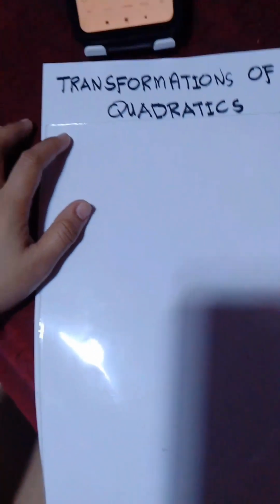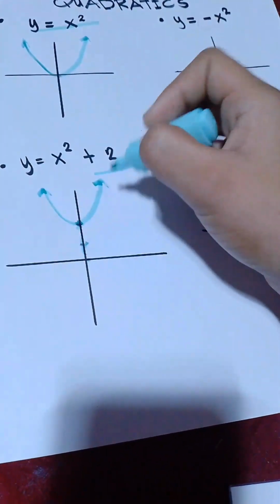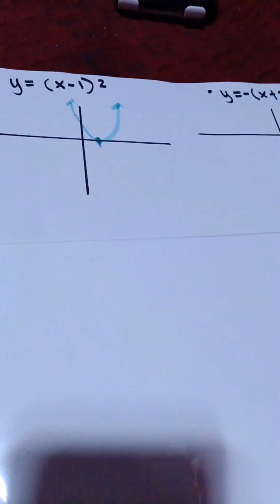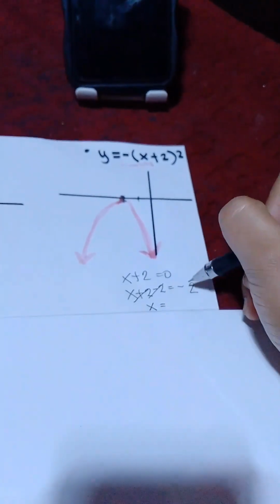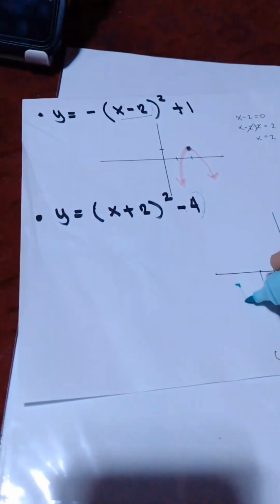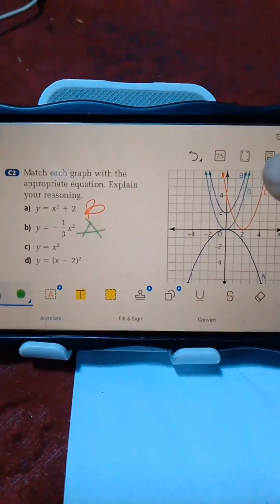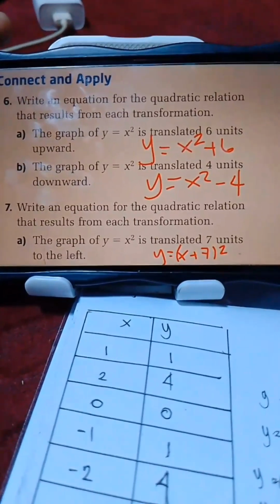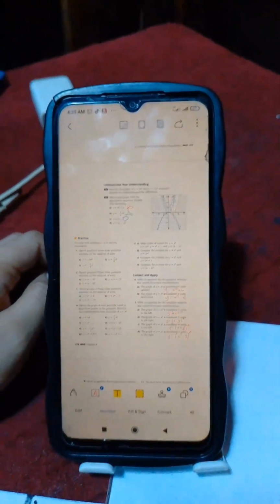Transformations of Quadratics